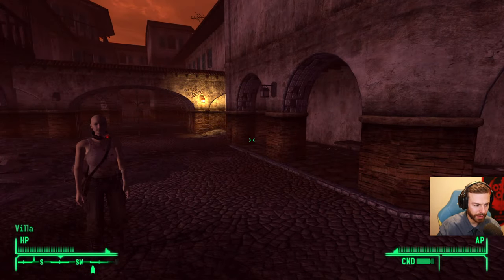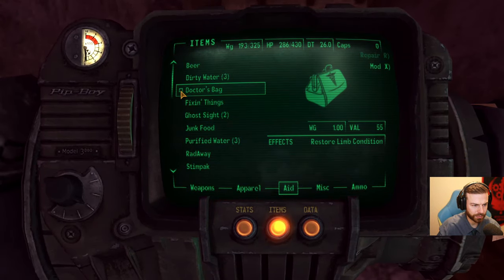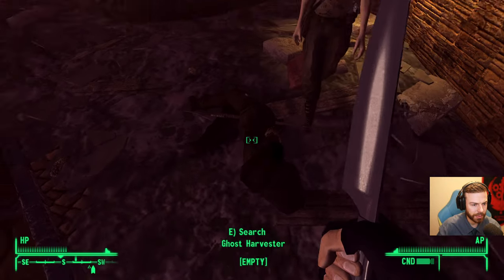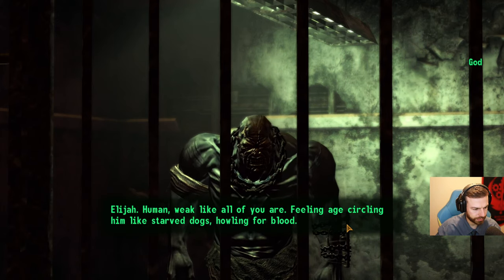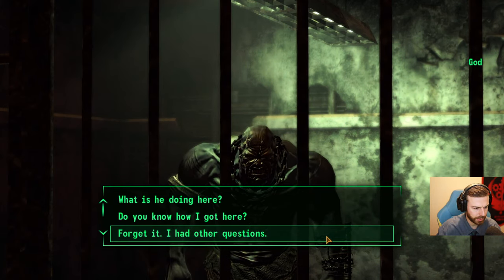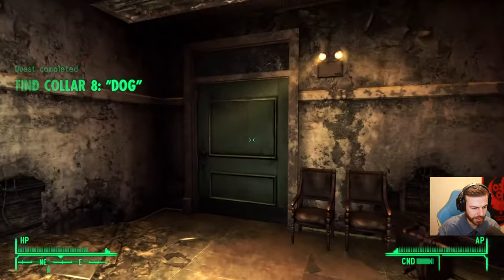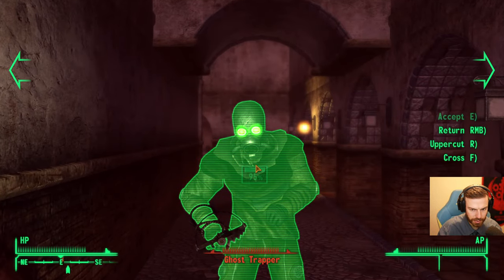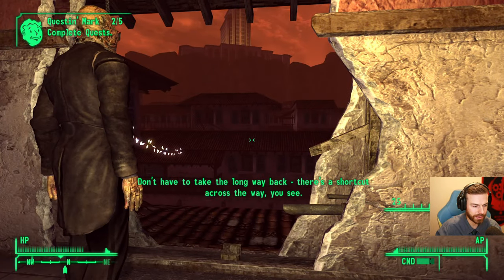Fallout New Vegas - Highest Difficulty EP.23